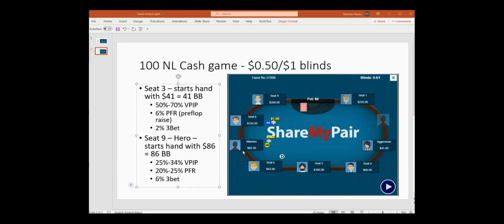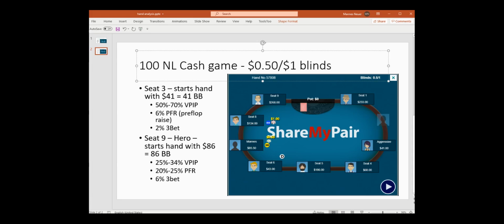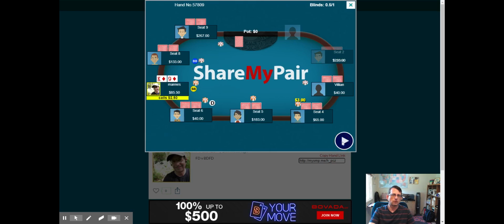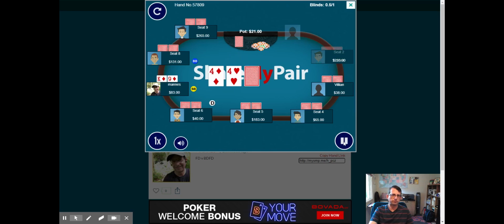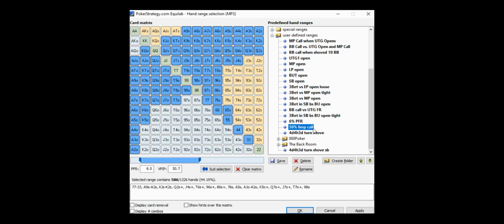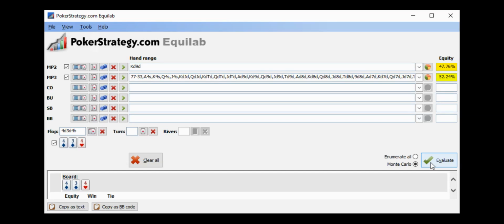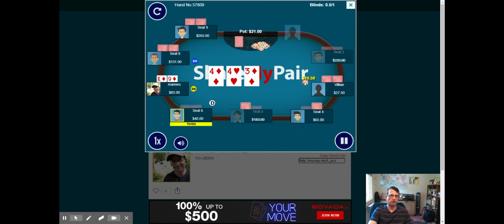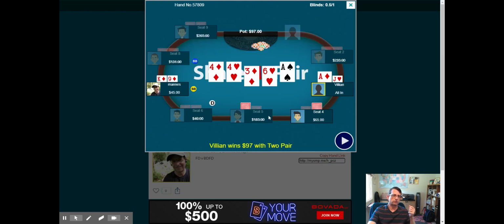Poker - Flush Draw vs Aggro - short stacked 100NL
As played in my home game club.
This is more of a ranging and math problem than anything else.